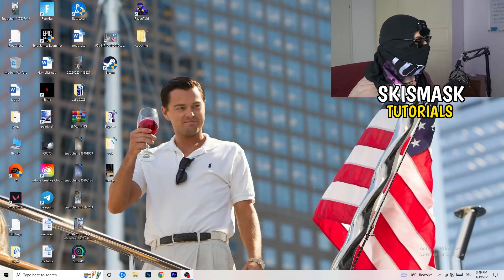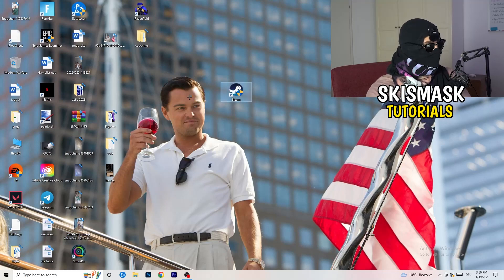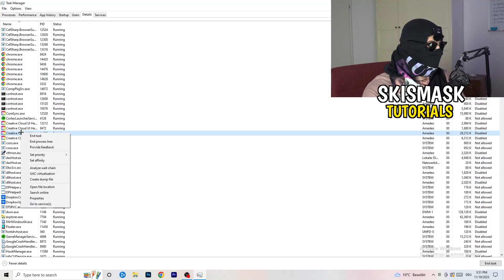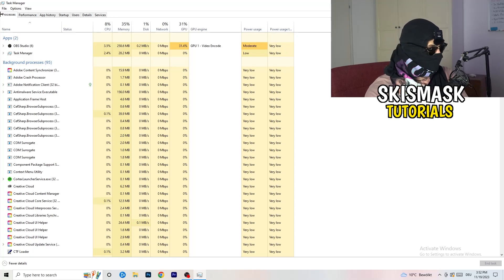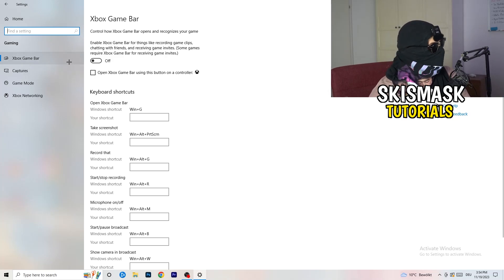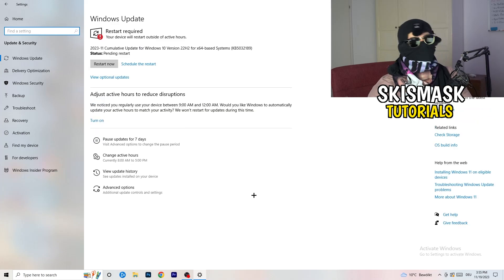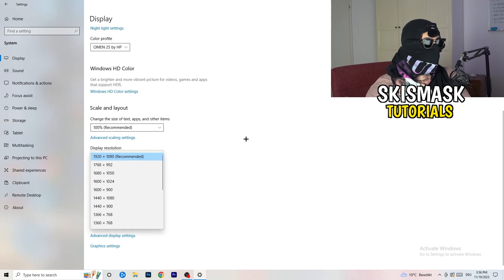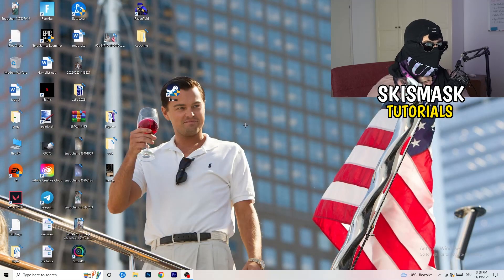How to Fix Not Launching in Raft (Easy Steps)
How to fix Raft not launching on pc,
How to fix Raft not opening on pc,
Raft pc not launching,
Raft pc not opening,
Raft not opening on pc,
Raft not launching on pc,
Raft not launching after update,
Raft not loading pc,
Raft wont launch pc,
Raft wont open,
Raft wont open pc,
Raft not launching,
Raft not launching pc,
Raft won’t launch,
Raft wont launch,
Raft not launching Raft,